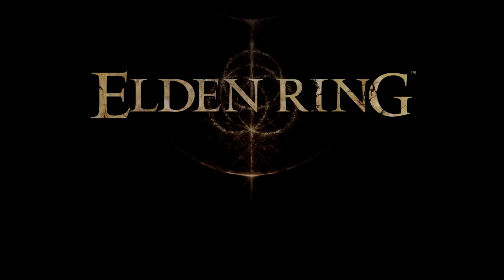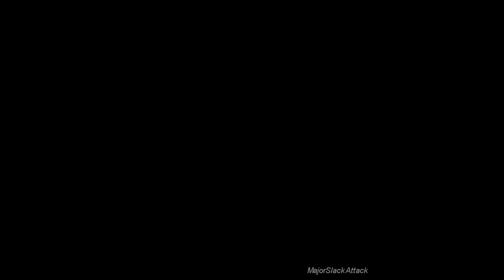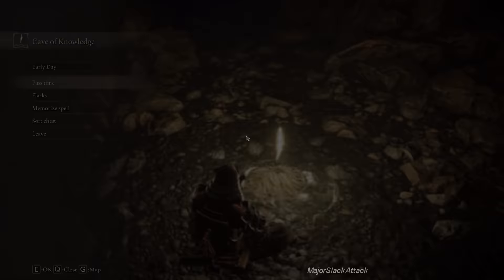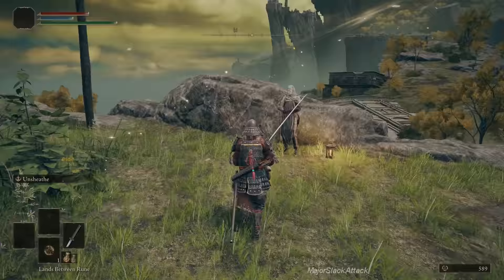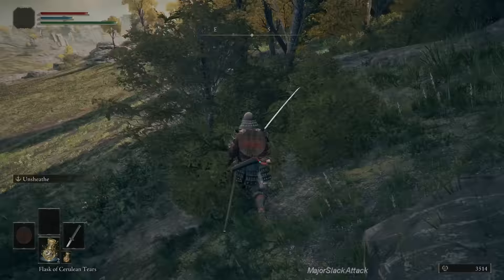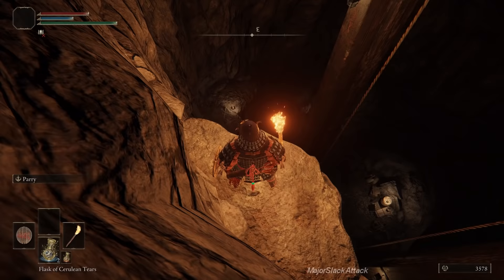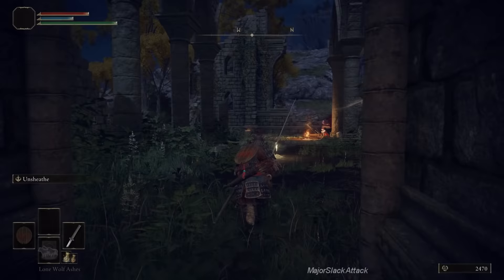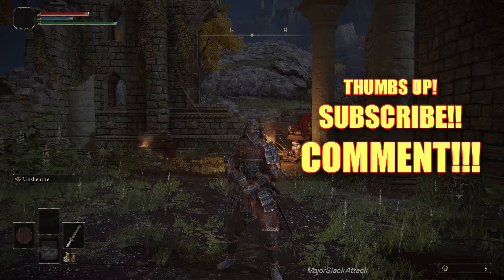Elden Ring Samurai Walkthrough - Part 1 - Combat Basics, Getting the Horse